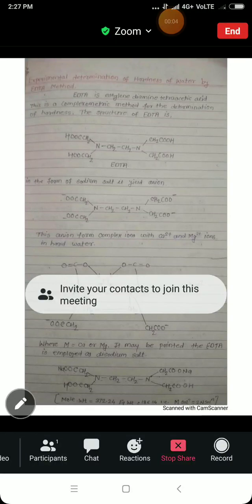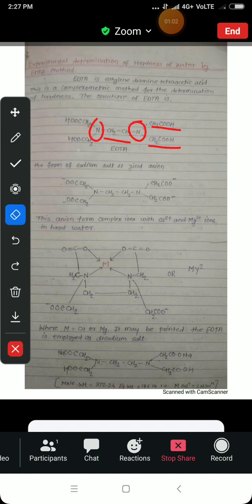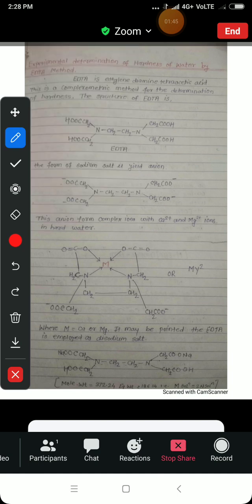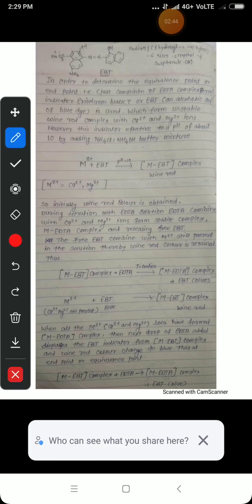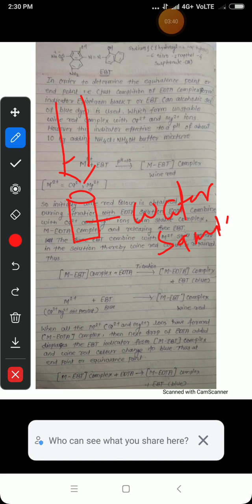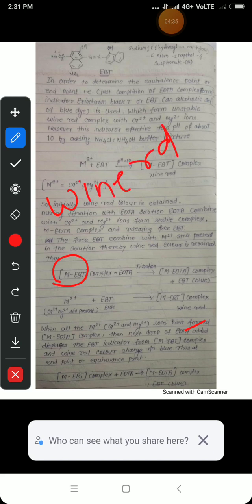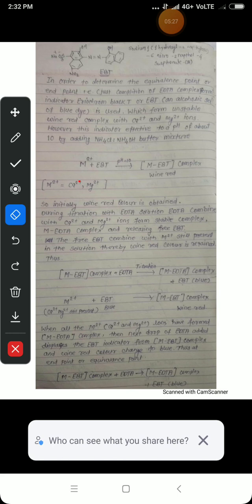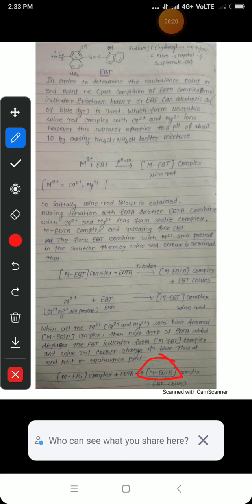by EDTA method